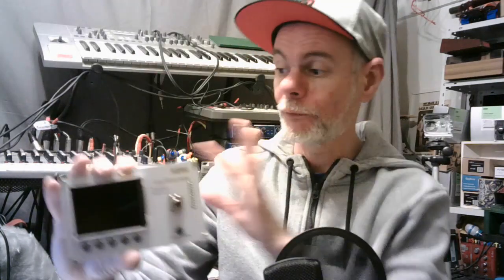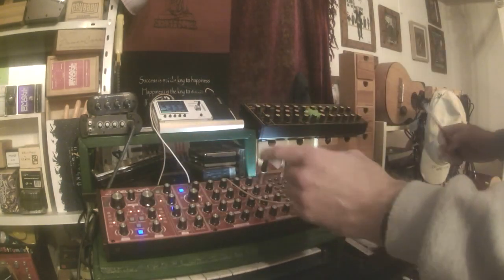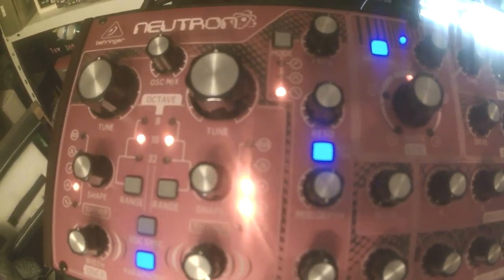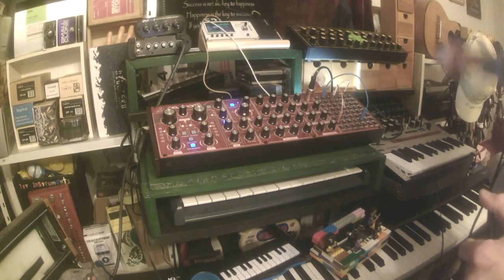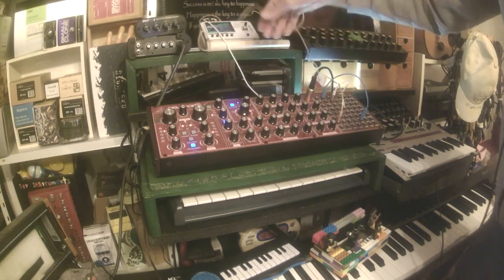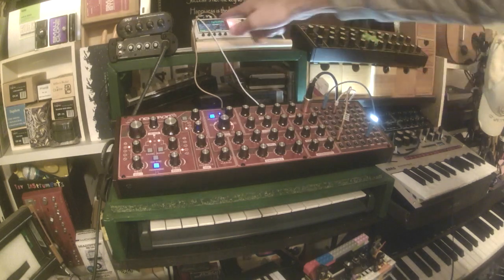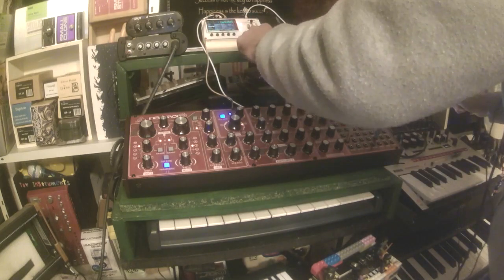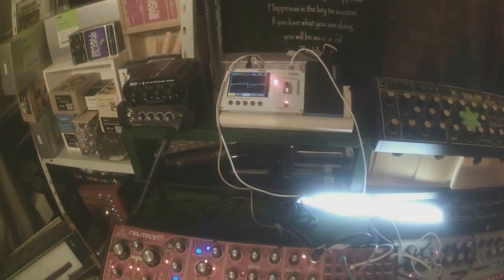Korg NTS-2 meets the Behringer Neutron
In this video, I'm looking at what sonic chaos and mayhem I can cause using the Behringer Neutron and Korg NTS-2.
Coach A21 - an original short story Audiobook:
0:00 Hello
1:35 Neutron set-up
2:20 NTS-2 set-up
2:53 LFO changing LFP shape
3:34 LFO changing OSC 2 shape
4:01 hearing both LFOs in action
5:16 noise & LFO set-up
5:52 pulse-width modulation
6:37 noise & attenuation (OSC2 cv)
8:20 chaos and mayhem
9:20 viewing the results in the scope
10:58 wrap-up